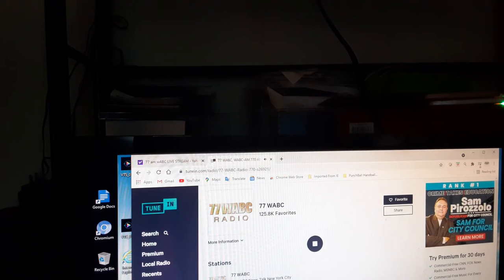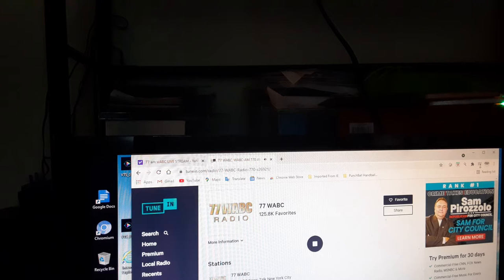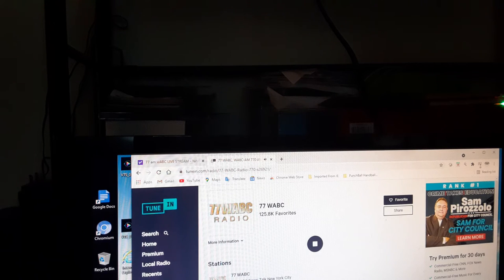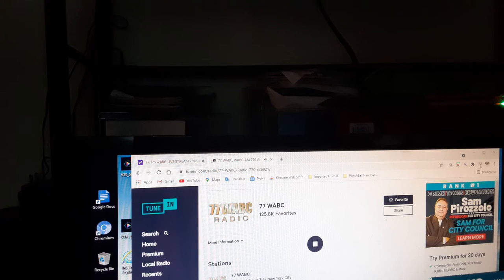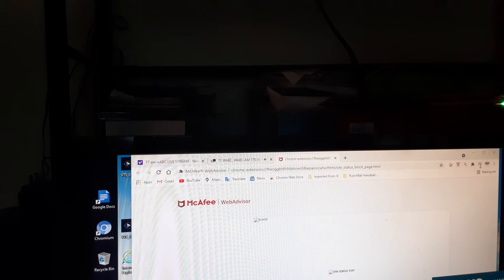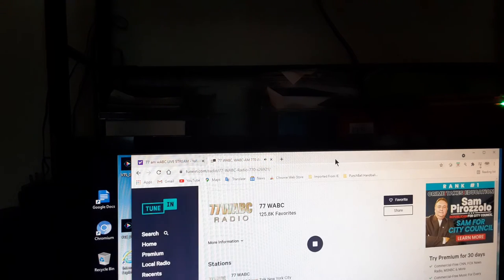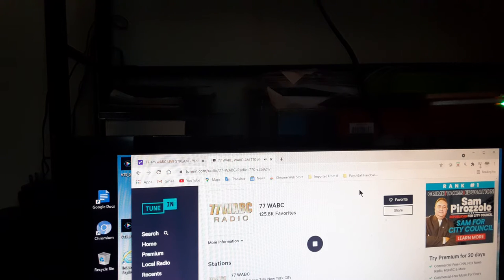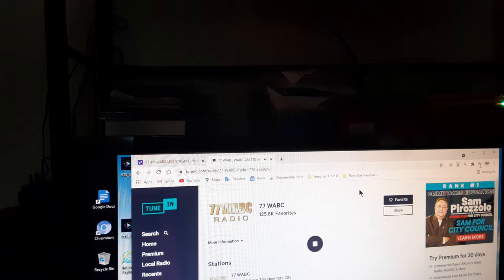June 12,2021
Friday-Saturday i'll be on the FRANKIE RUSSO SHOW LIVE on 77 WABC Radio from 1am-2am  My NIckname is Bloop my Real name is Sal Listen to me on Live Radio Show FRANKIE-RUSSO-SHOW-LIVE-on-77-WABC-Radio-from-1am-2am..Live right now on Radionsgiw please listen and stay tuned  The Wacky Side Of Midnight

Frankie Russo is the ‘LOVE ME or HATE ME’ KID FROM BROOKLYN and he’s bringing his special brand of entertainment to 77 WABC. Politically, he brings a calm conservative voice that combines the access of an insider with the everyday.